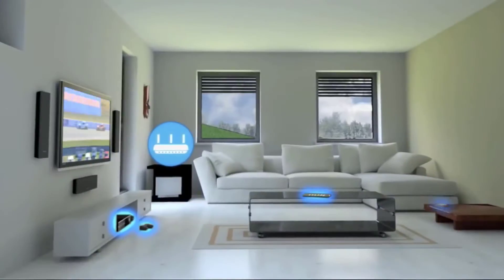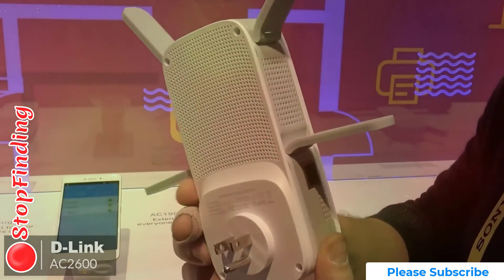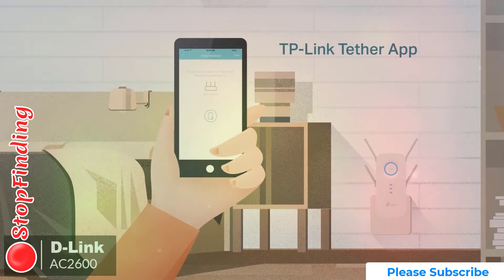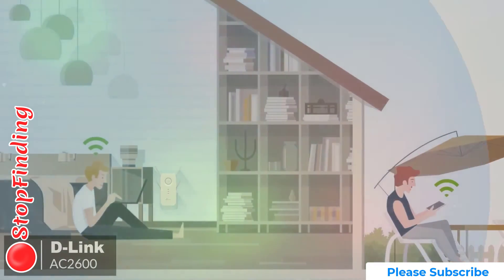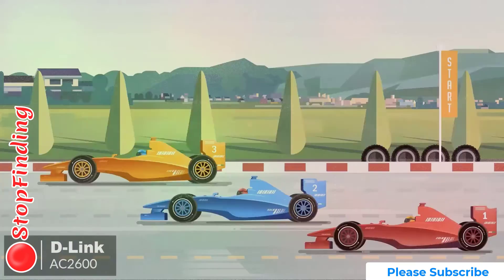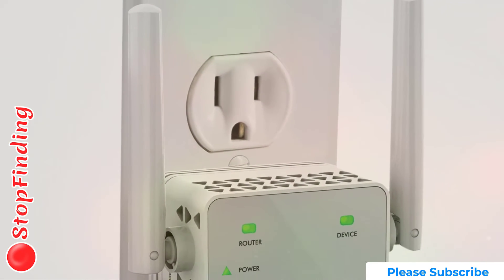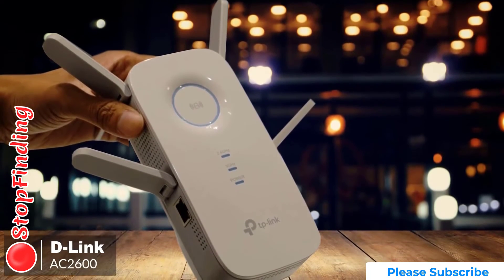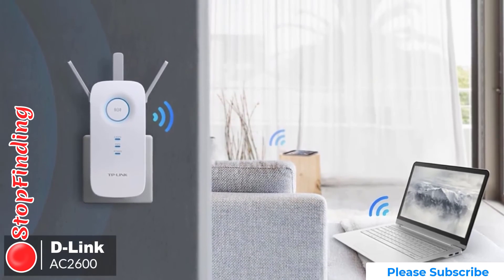D Link AC2600 WiFi Range Extender In-depth Review 2021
Video Provided By:
7toprated